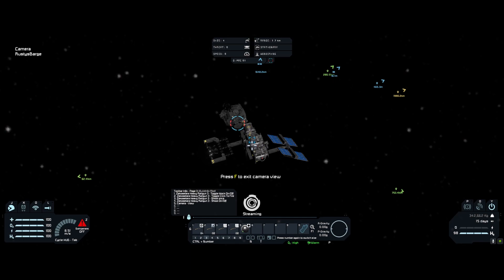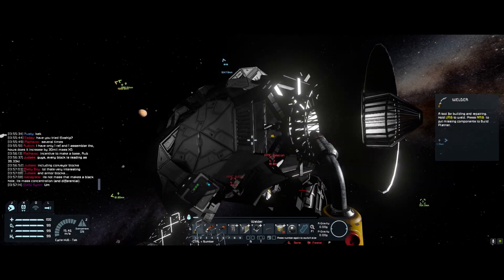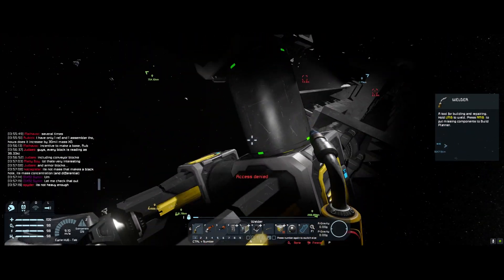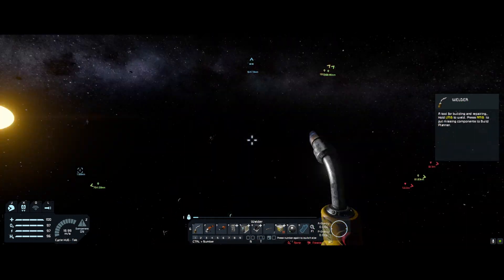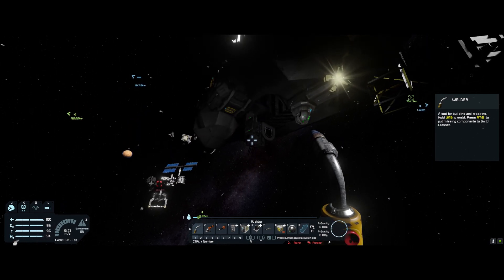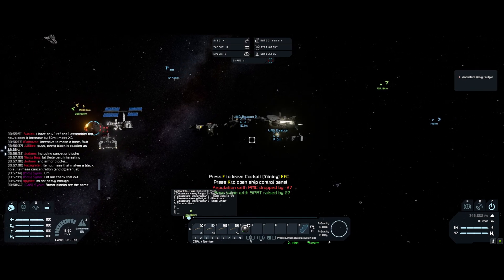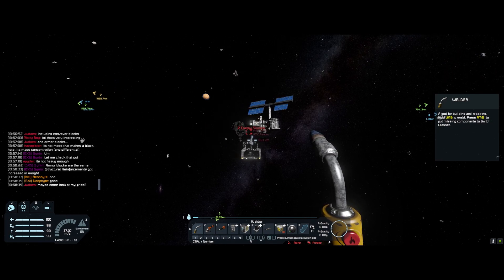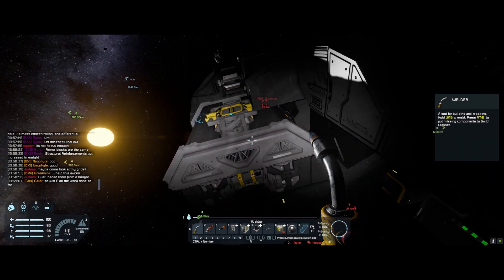Draconis Expanse - Belt Shenanigans Dnoxls Base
Testing out some fun weapons on DX